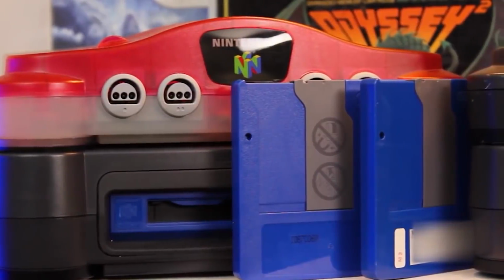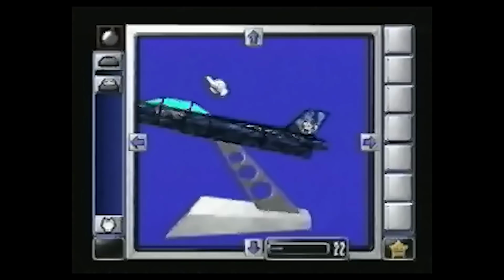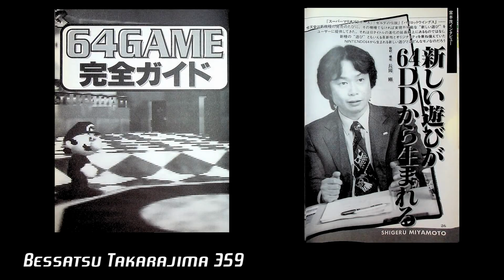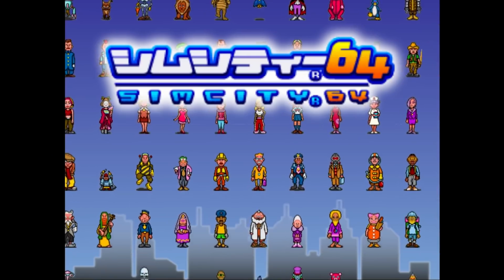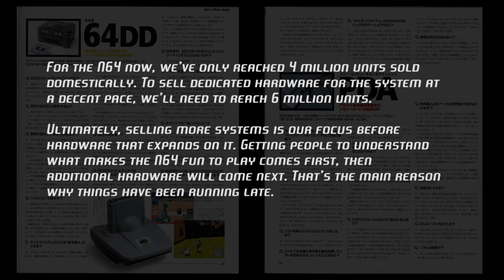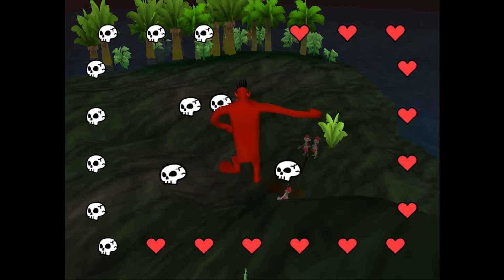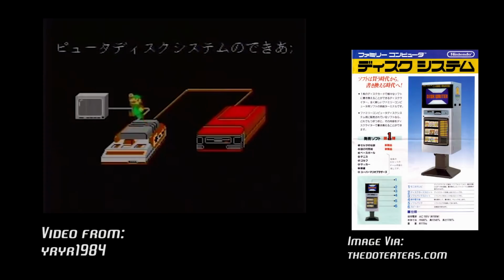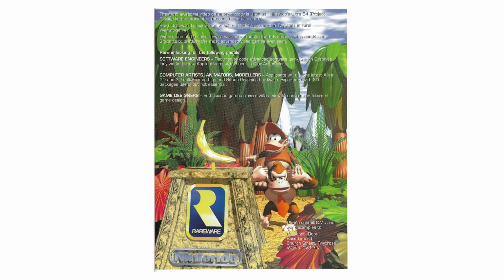Nintendo 64DD: The REAL Reason it FAILED & Nintendo's Would-Be Plans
The N64 DD is a fascinating piece of Nintendo history and N64 hardware. The add-on would have allowed for the use of magnetic disk based media. Originally announced in 1995 at Shoshinkai/Space World, the DD was delayed numerous times until being finally released December of 1999 (Japan-only). We dive into an interview featured in Digital Heroes, which details the purposeful reason why the peripheral was delayed.

Hard4Games Entertainment LLC
200 W 2nd St
Unit 2150